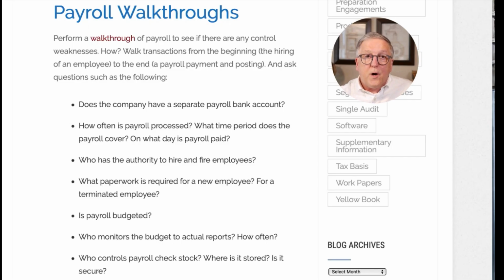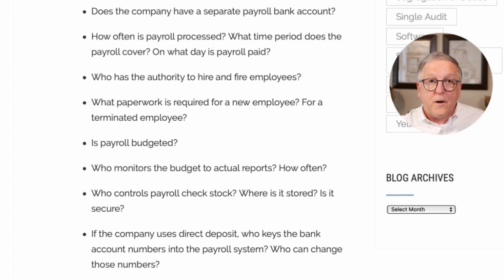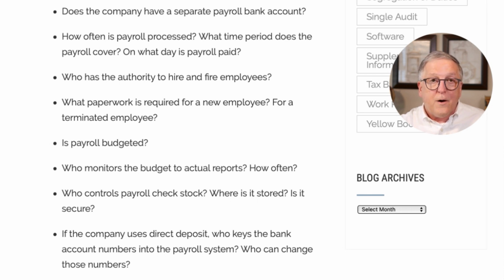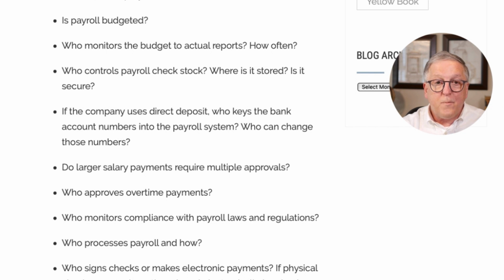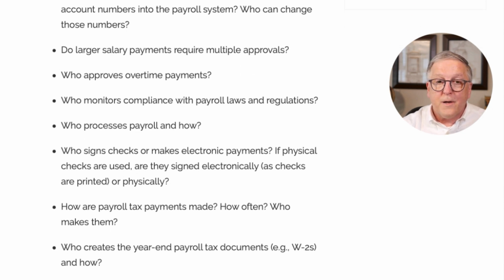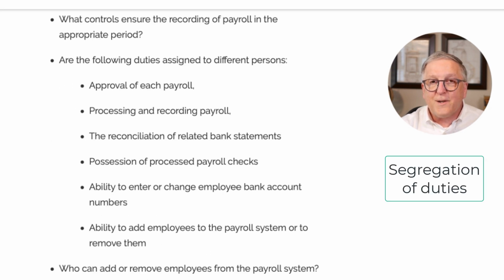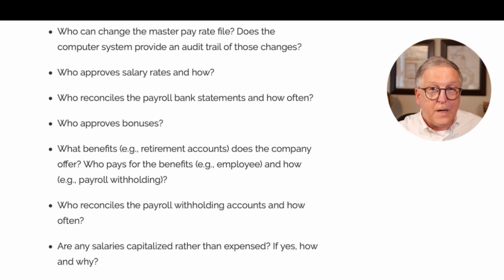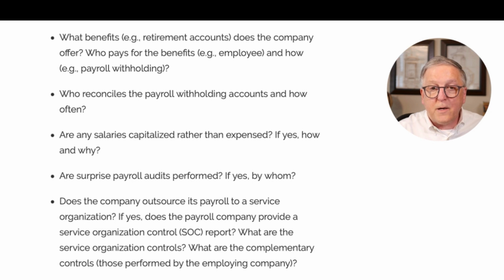Payroll Walkthrough to Understand Internal Controls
This video explains how to use a payroll walkthrough to understand internal controls. Payroll is one of the most important transaction cycles in accounting. Therefore, it's important that external auditors understand the controls. A walkthrough provides insights into whether payroll is being properly processed and whether fraud might be occurring. In this video I provide key payroll controls that auditors need to look for. I also provide an overview of the payroll process. The walkthrough provides a basis of your payroll risk assessment, helping you identify potential risks of material misstatement.

00:00 Introduction to payroll walkthroughs
00:17 Overview of payroll
03:42 Correction of errors
04:04 Direct deposit
04:22 Employee bank account number
04:50 Payroll fraud
05:10 Ghost employees
07:04 Payroll walkthrough questions
13:12 Payroll key controls
13:20 Authority to hire and fire
13:29 Entering pay rates
13:44 Capturing time
14:00 Review of payroll inputs before disbursing payroll
14:28 Removal of terminated employees from payroll
14:43 Who enters and changes bank account numbers
14:53 Budget to actual payroll reports
15:32 How errors are corrected
15:40 Segregation of duties